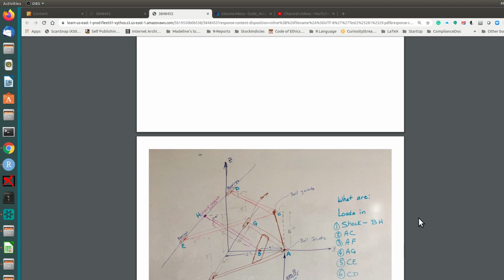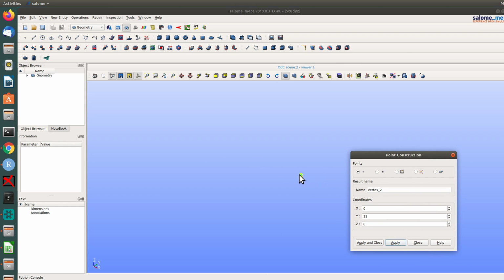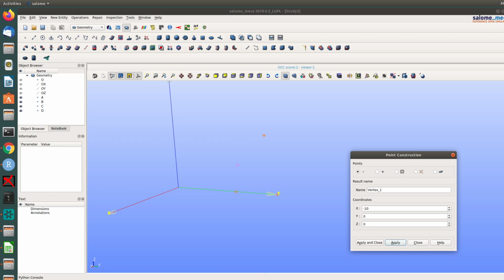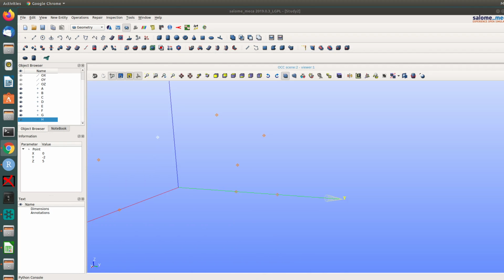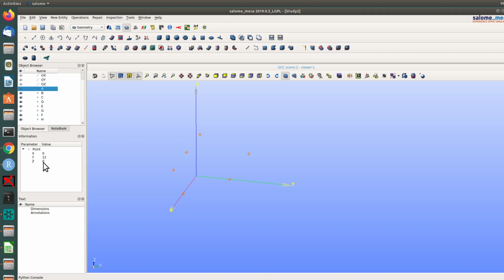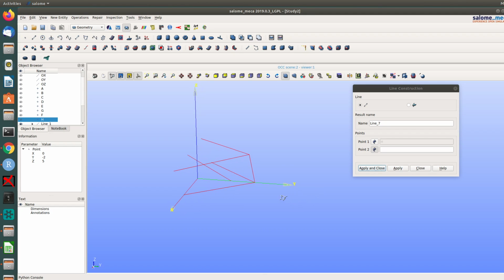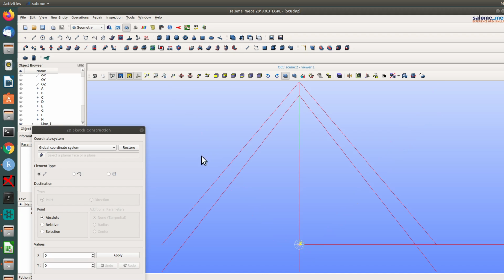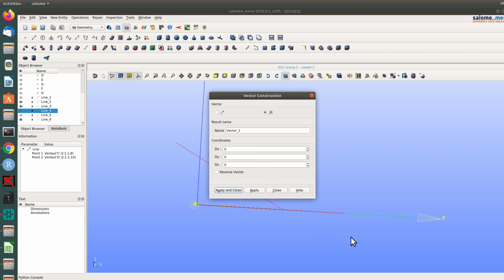Test 2 Prob 2 Geom(Actually 2-D)